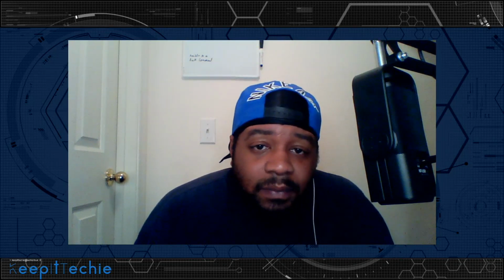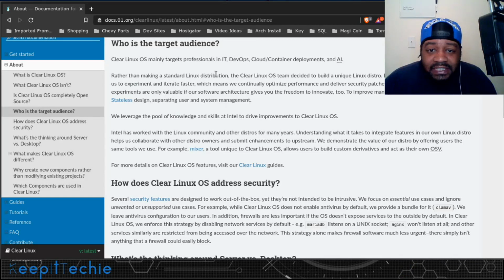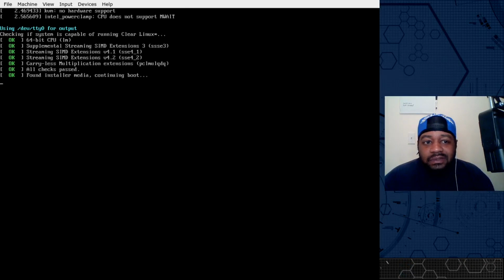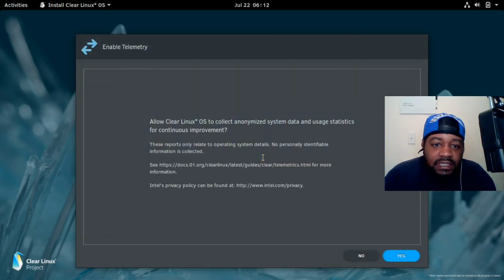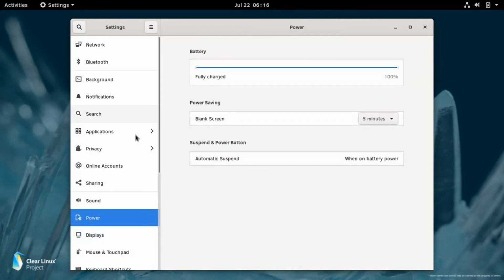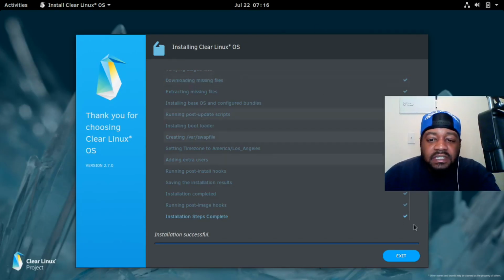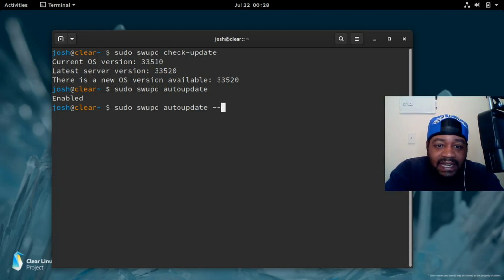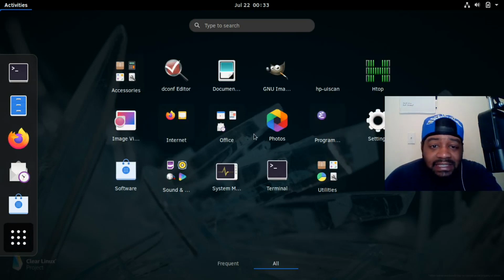Clear Linux | Quick Review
What's up Linux Community!!! I show Clear Linux which is a minimal distribution primarily designed with performance and cloud use-cases in mind. The operating system upgrades as a whole rather than using individual packages. Extra software can be added to the system (along with associated dependencies) using pre-compiled bundles which can be accessed through the distribution's swupd software manager.

Bitcoin Address:
bc1qgxzq9ck5nhud8ekmpt46l9u5gn3ty5w9n6mmd4

Ethereum Address:
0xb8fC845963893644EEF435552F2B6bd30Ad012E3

XRP Address:
rKrUvWFT7hVtD5JCcCY9s2HFQZ5UHViLD

Litecoin Address:
LNfWvkcFVfKZXJV28dzU9g7FQ7FYtg5cFg

Dash Address
Xu4VgqCkN4d1JKfzdjMNdb63Mfup3Cmnqx

Zcash Address
t1fqyxF3pFtRDuz2Vprt4m5pXWa8rs97Swr